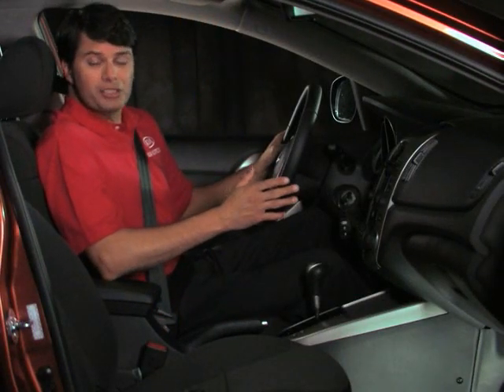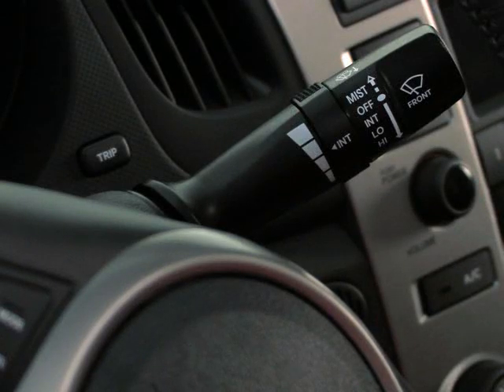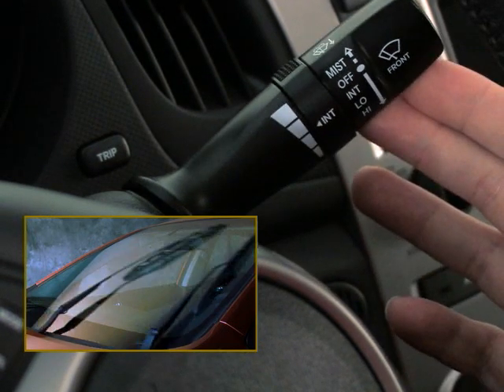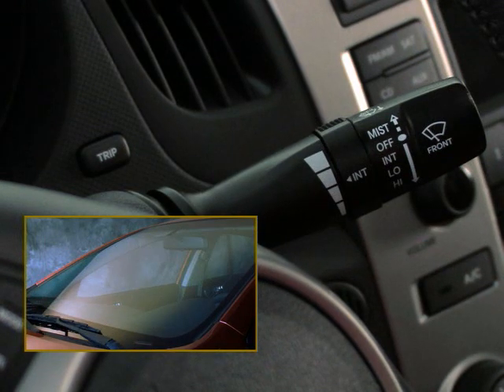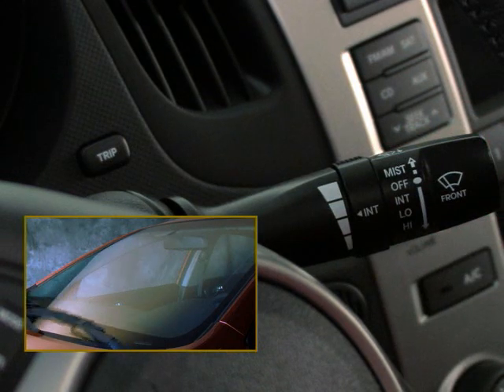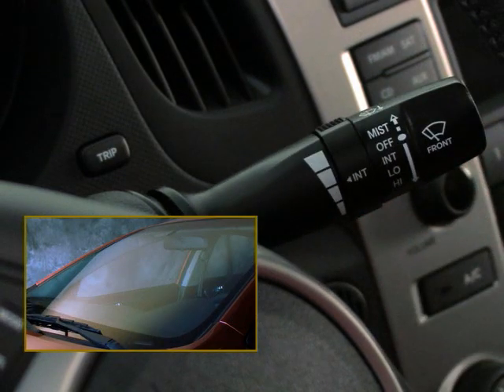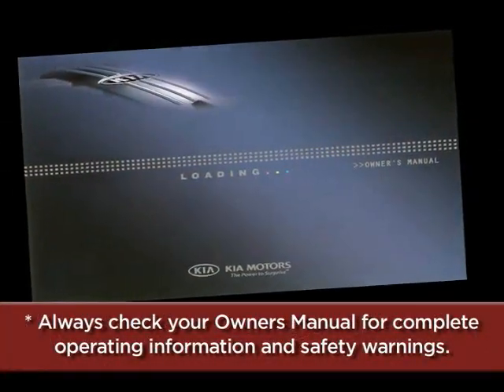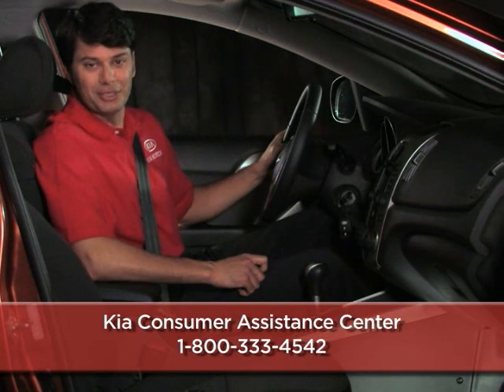Dennis KIA - Forte Windshield Wiper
Learn how to operate the windshield wipers on your new KIA Forte